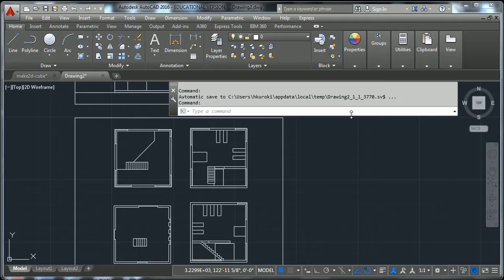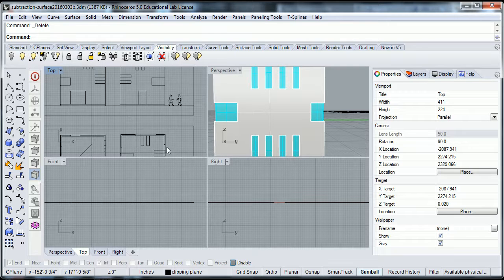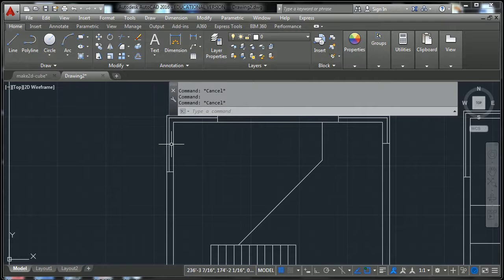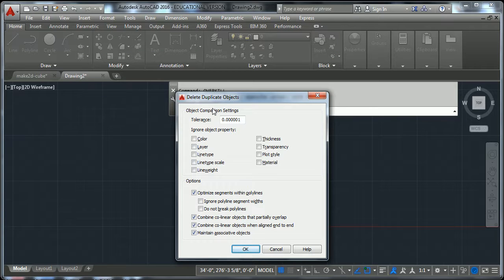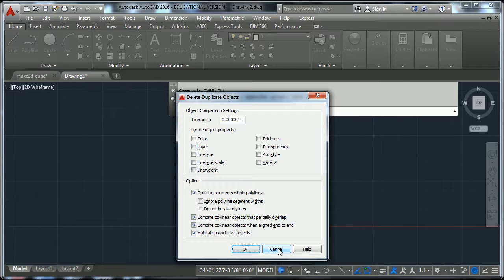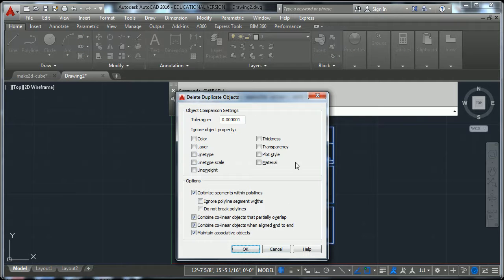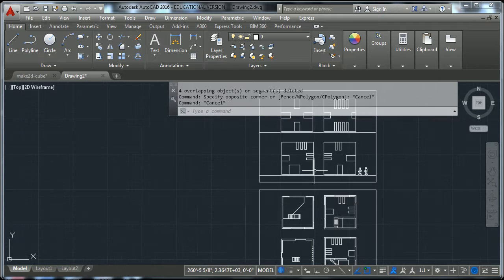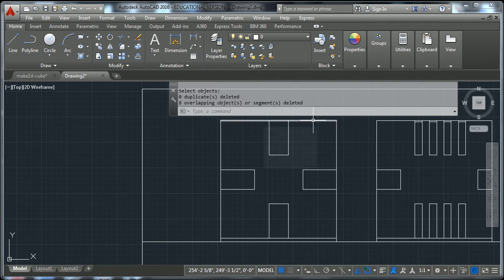WEEK 03 DAY 02 -05-ACAD- OVERKILL - cleaning up imported files.avi